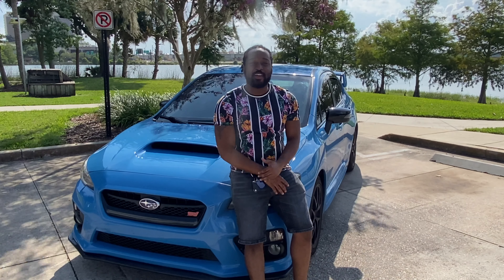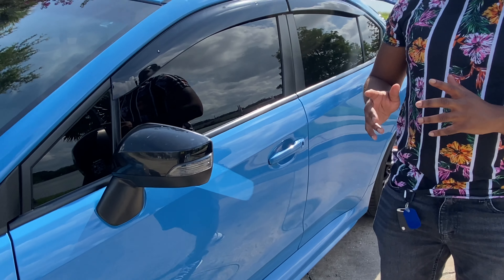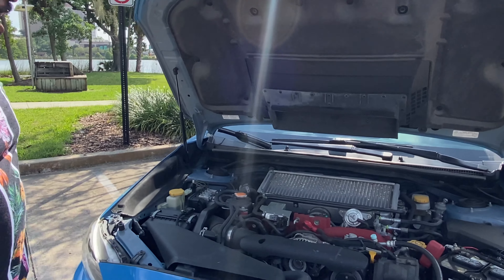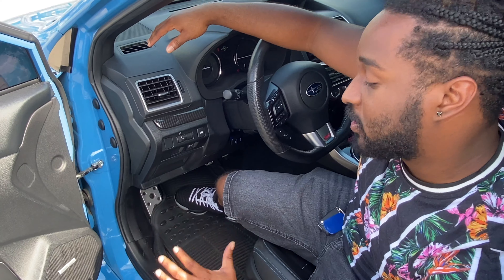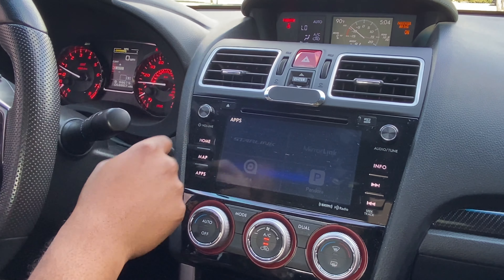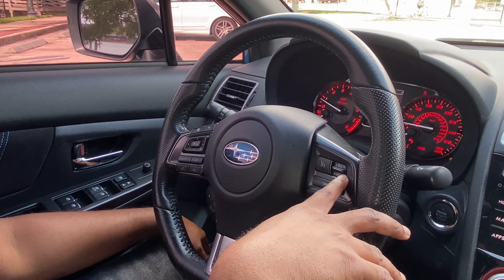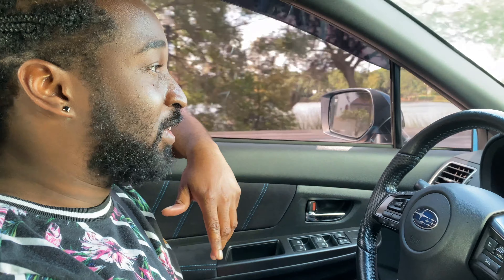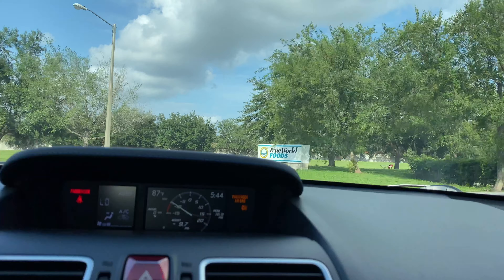*Limited Edition!!* 2016 Subaru STI in Hyper Blue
Check out my boy Javi's beautiful 2016 Hyper Blue Subaru STI, one of only 700 that were ever made in this color. To see more of this car follow him on instagram @Antonio_5447